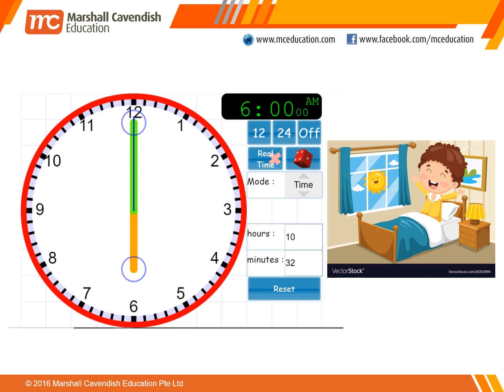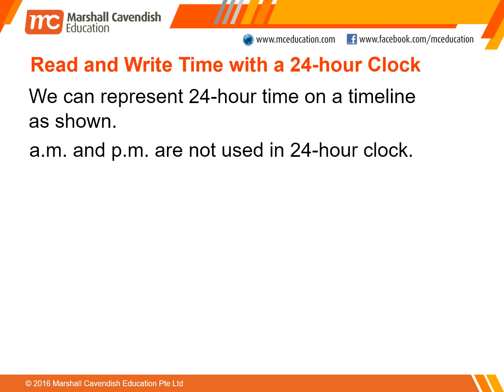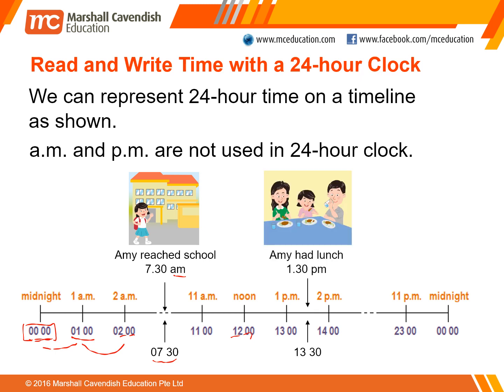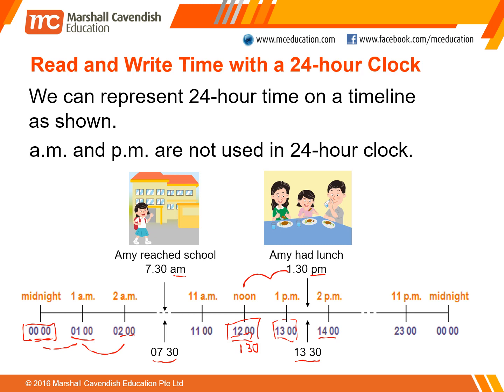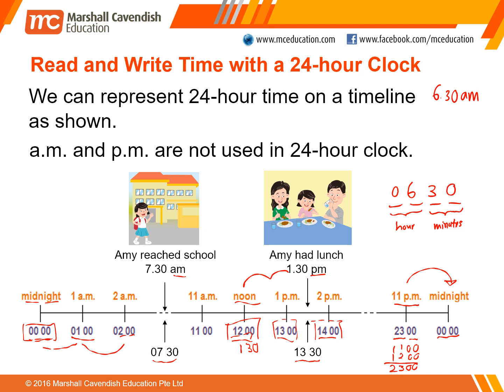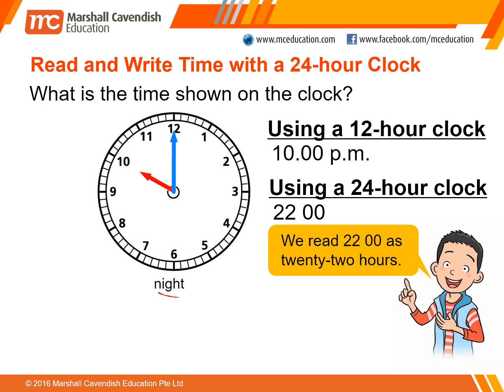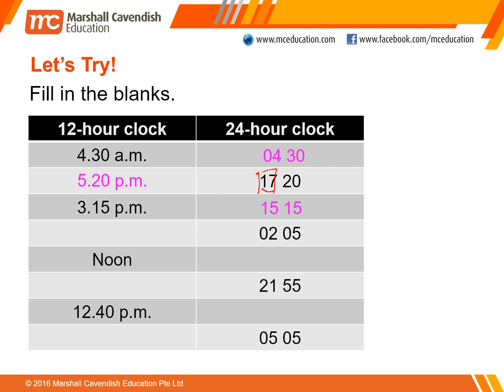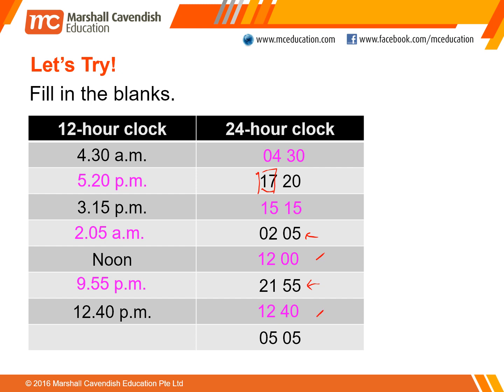4B 5 Time 24 hour clock